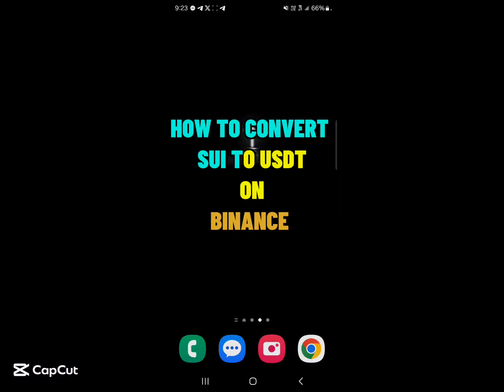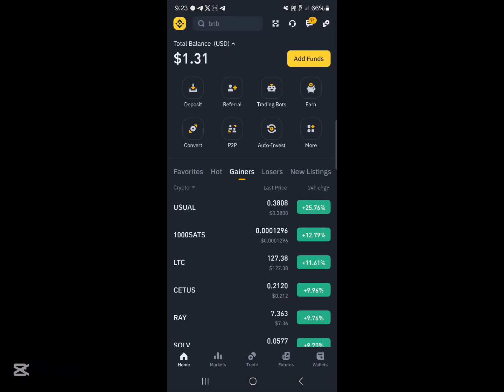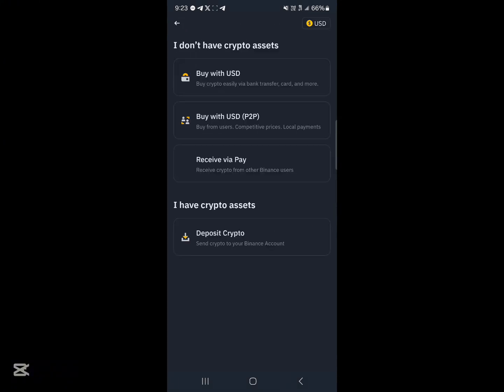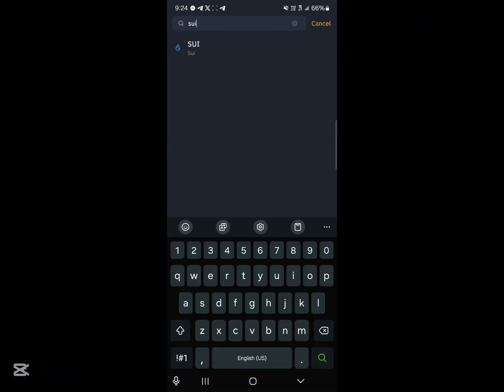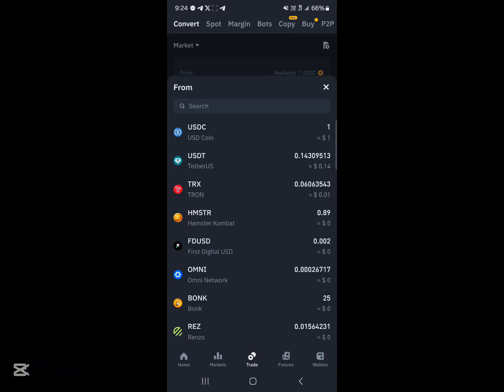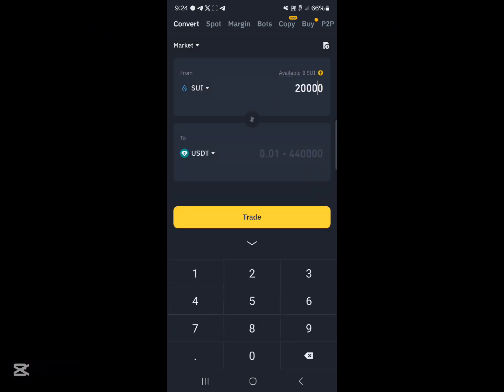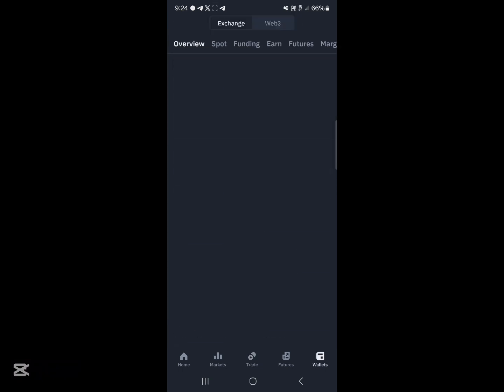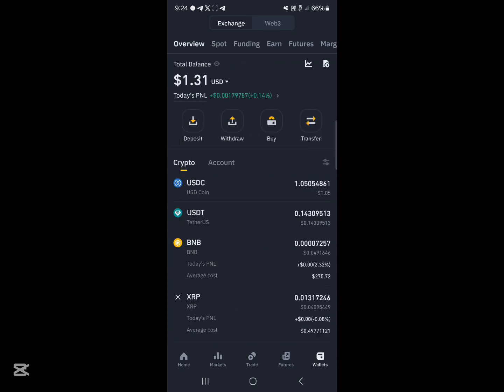How to Convert SUI to USDT in Binance (Step by Step)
In this quick video I will show you How to Convert SUI to USDT in Binance (Step by Step). Don't have a Binance account yet?